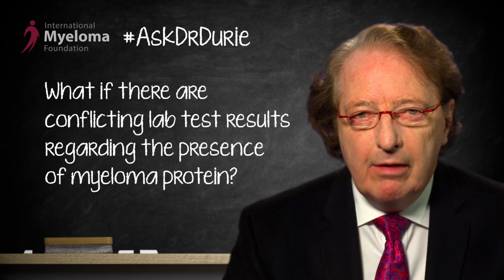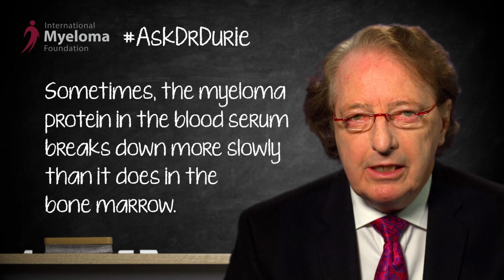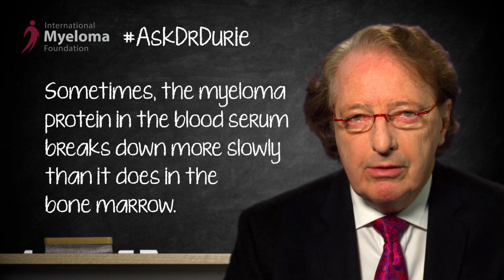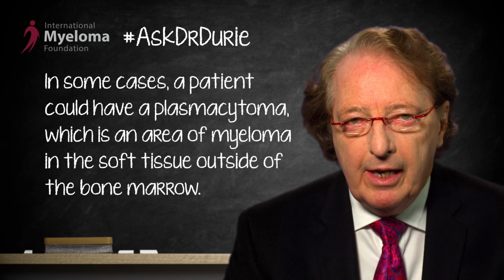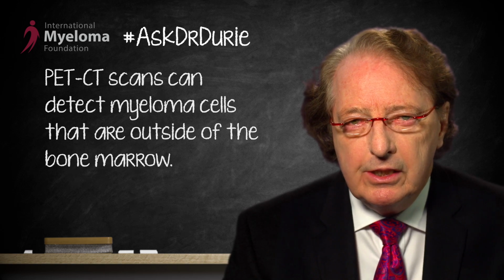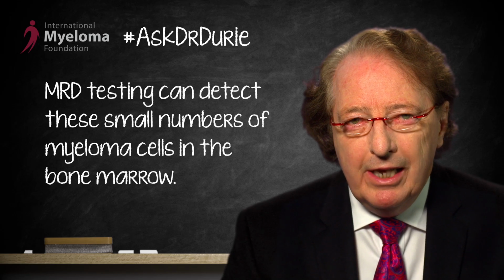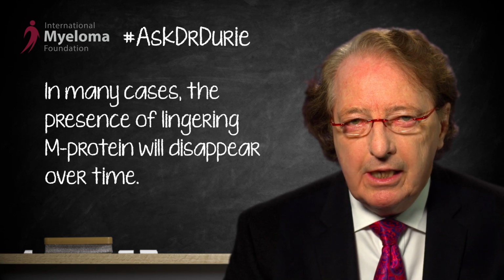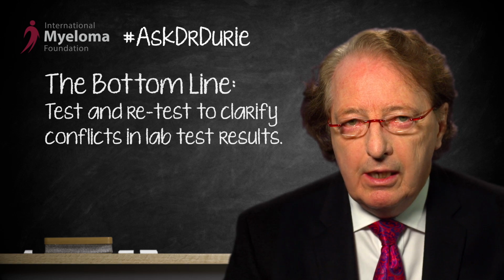What if there are conflicting lab test results regarding the presence of myeloma protein?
In this video, Dr. Durie explains why different tests may have conflicting results for the level of myeloma protein in a patient's body.

BOTTOM LINE: Test and re-test to clarify conflicts in test results.

Category
Nonprofits & Activism
License